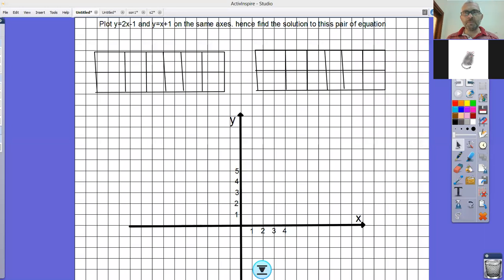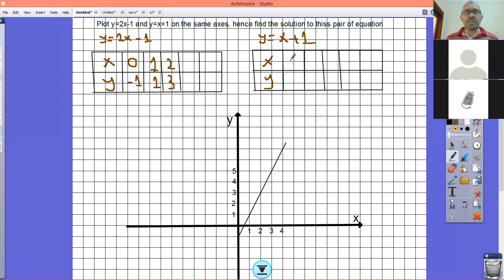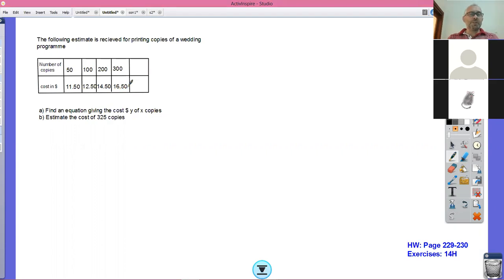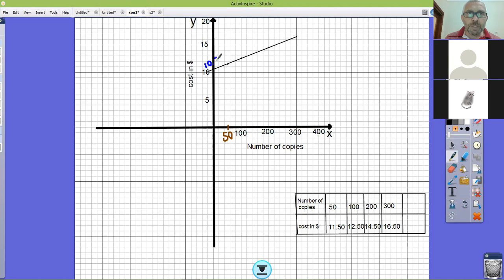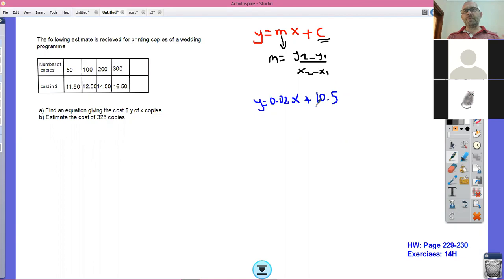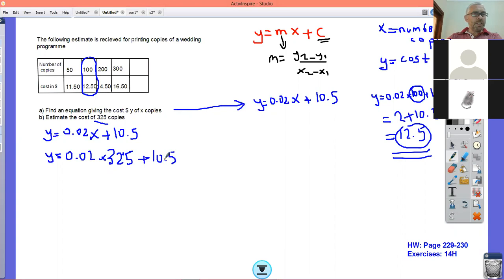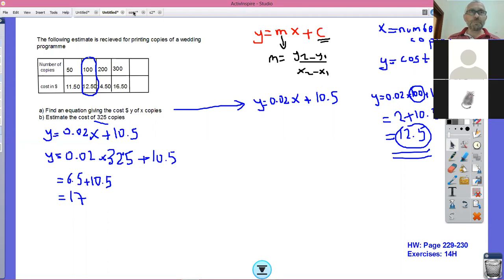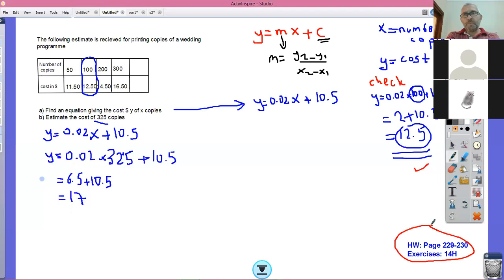Grade 9 14 4